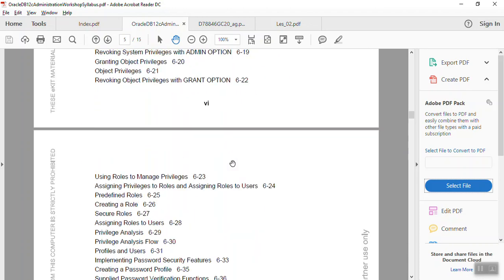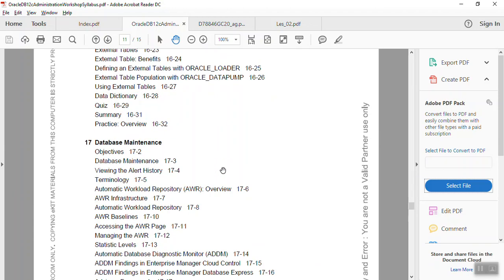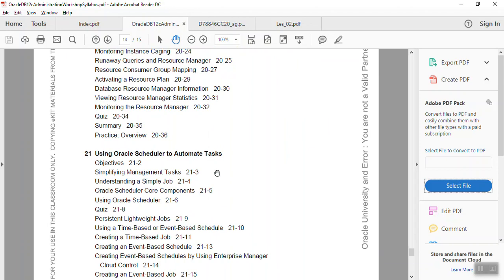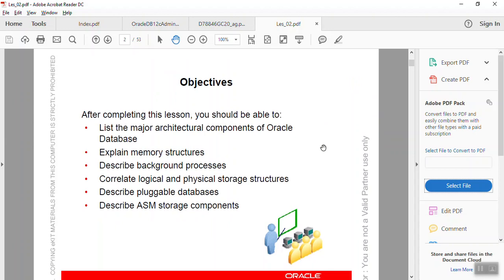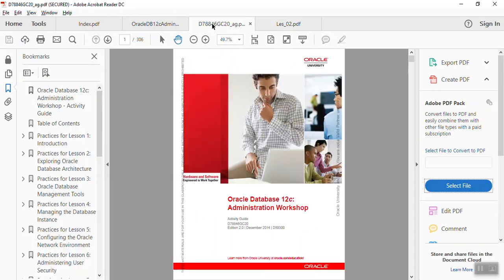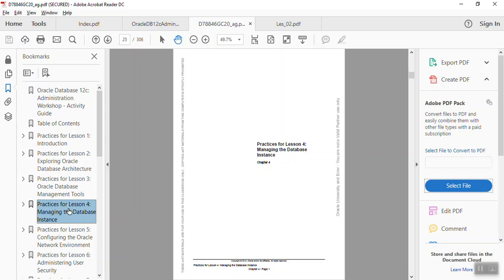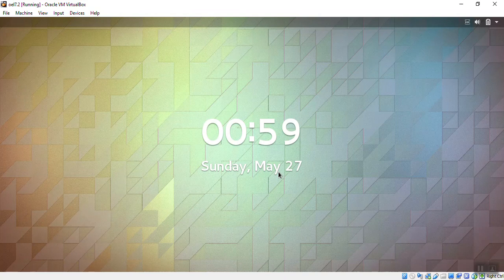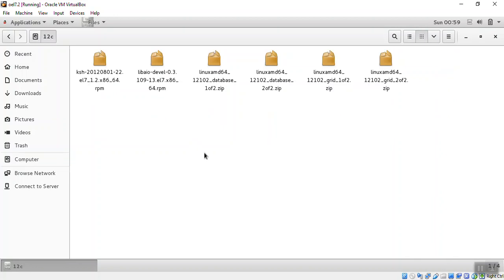Oracle Database 12c Administration Workshop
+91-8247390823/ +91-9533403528